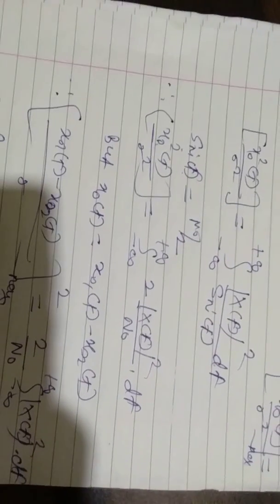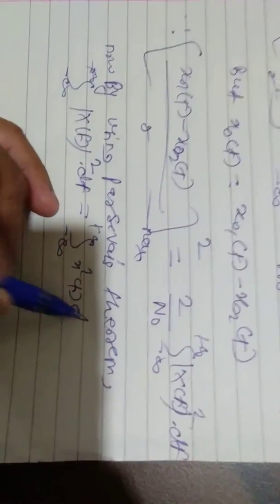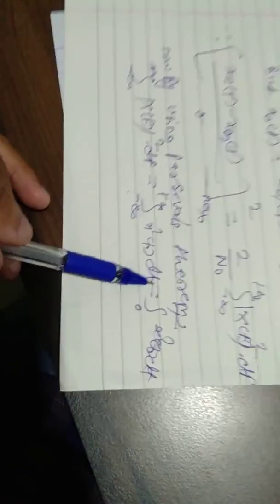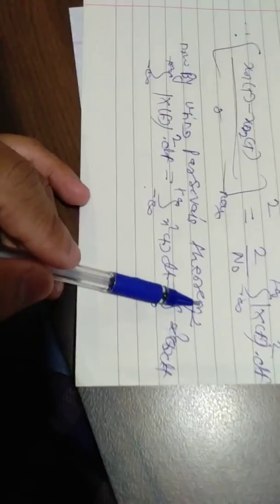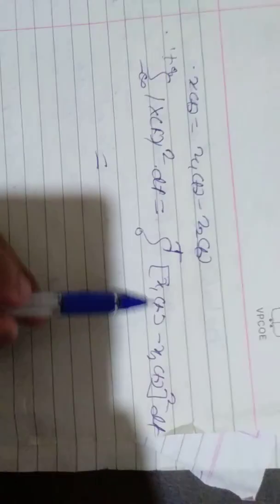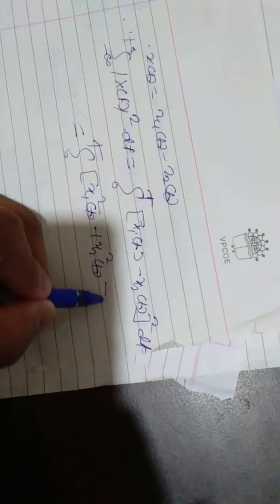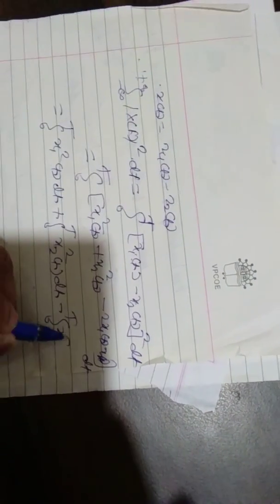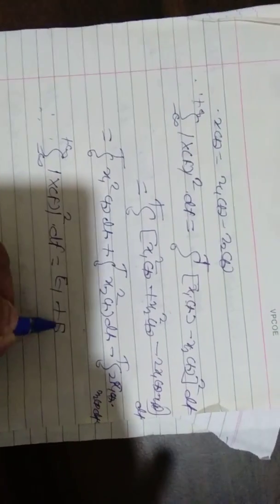Probability of Matched Filter